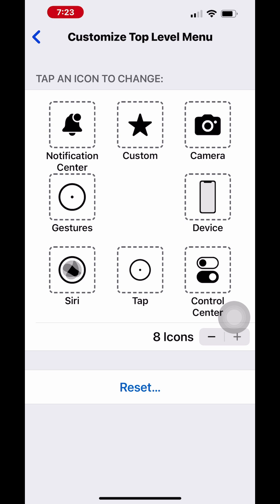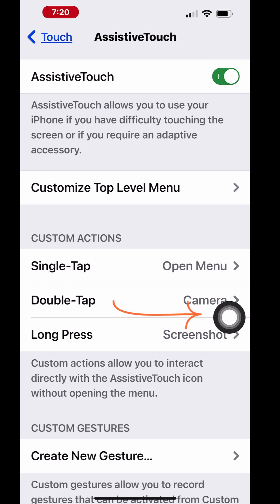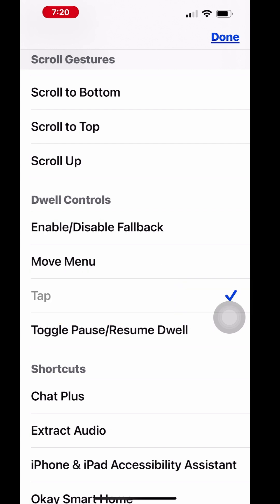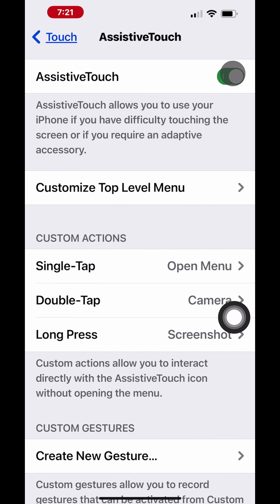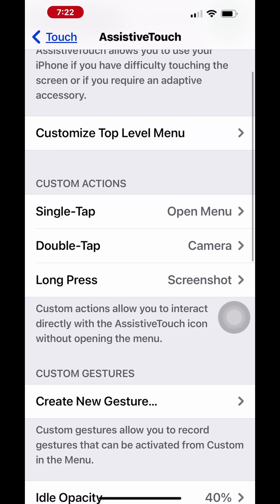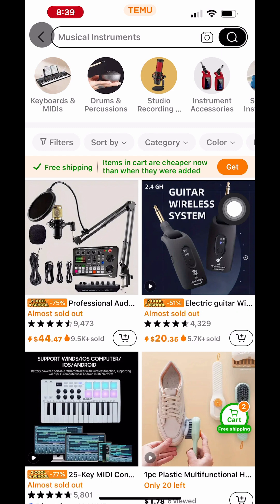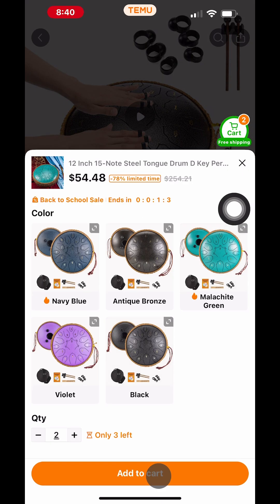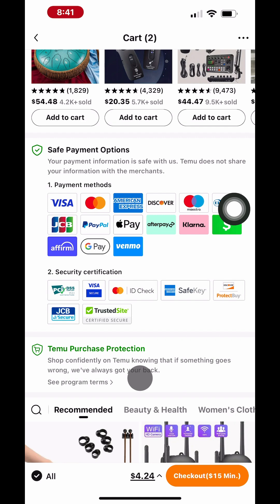How to Show finger taps when recording your screen on iOS devices or iPhone?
Usually you can’t  capture user gestures, such as taps and swipes, when you screen record on an iPhone. To capture the display of  the screen taps, you can enable AssistiveTouch on your iPhone or iOS device. Once AssistiveTouch is enabled, a cursor will appear on the screen, when the tap  gesture is used in iPhone or iOS devices.

0:00  Intro
0:14  Enable Assistive Touch
0:39  Add Tap Gesture
1:19  Enable Cursor for Screen Tap
1:56  Enable Assistive Touch with Siri
2:21  Recording Screen Taps or Touches

How to enable AssistiveTouch on iPhone or iOS device? 0:14
Open the Settings app on your Apple device. Tap Accessibility. Under Physical and Motor, tap Touch.
On the Touch screen, tap AssistiveTouch. Switch the AssistiveTouch toggle to the on position.
Once this feature is turned on, it will enable the Assistive Touch shortcut on the iPhone screen.

How to enable the cursor pointer for the Tap gesture? 0:39
On the AssistiveTouch screen, tap Customize Top Level Menu. Tap Home. Scroll down. Under Scroll Gestures, Select Tap. Now, the Tap gesture is added to the home screen assistive touch.

How to show cursor pointer for the Taps or Touches while recording on iPhone or iOS device? 1:19
Tap the AssistiveTouch Short cut on the iPhone screen. It opens the Home  menu. Touch the Tap.  A gray button is displayed on the screen. This will move to the location where you touch or Tap the screen. To remove this button, just tap the AssistiveTouch shortcut again. When you record your screen on your iPhone with the Tap gesture on, it’ll record the screen with this grey button pointing to the  location of the Tap or touch.

How to enable AssistiveTouch on iPhone or iOS device using Siri Voice Command? 1:56
You can also use the Siri voice commands to turn on AssistiveTouch.
 "Hey Siri, turn on assistive touch".

You can ask Siri to go to  AssistiveTouch settings.
 "Hey Siri, go to  assistive touch settings".

Watch this video for a  demo of a shopping app,  gray button is displayed on the screen during the navigation of the app wherever the screen is touched or tapped. This will help the users to follow the screen touches in the demo video of any app or iPhone feature.